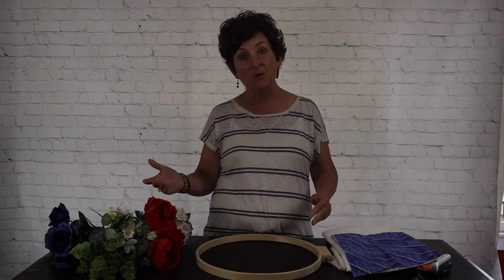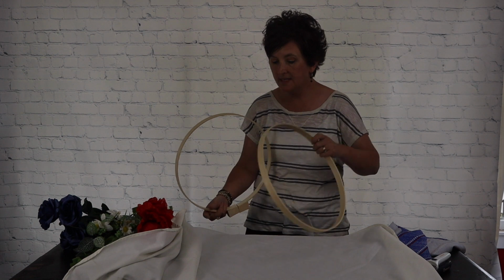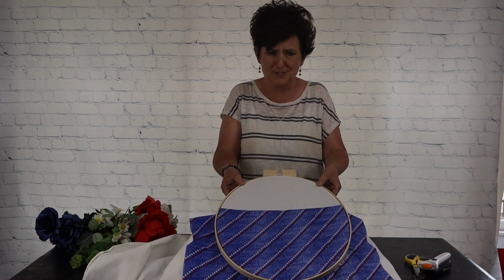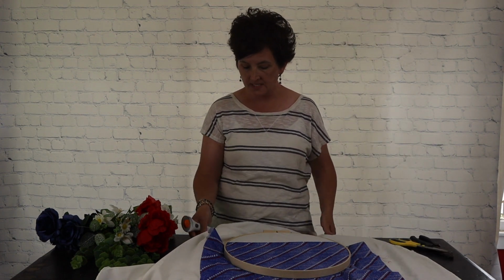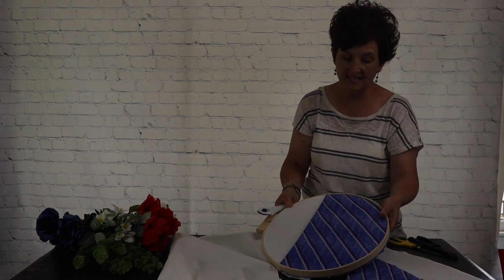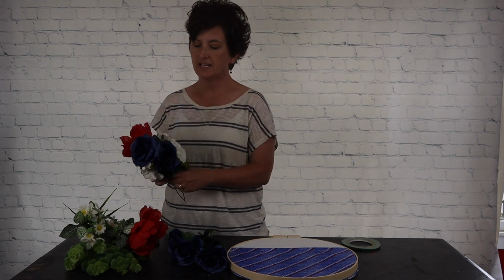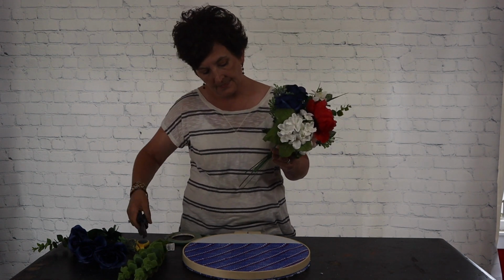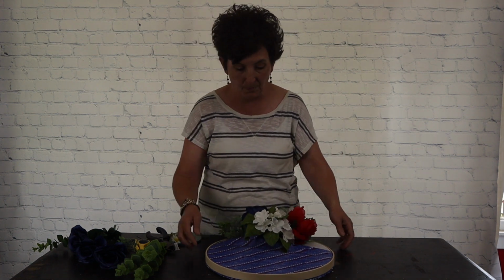DIY Wall Pocket Design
Thank you all so much for watching! I hope you enjoy this Memorial Day design! If you have any questions about the design don't hesitate to ask in the comments. Thank you all for the support on the recent videos and for the support on our other socials! If you want to catch a live stream, we go live every Tuesday and Thursday at 4pm CST.